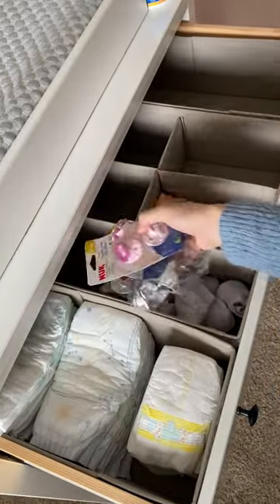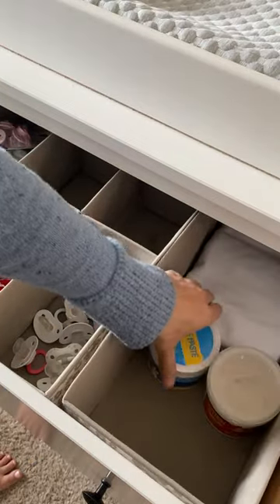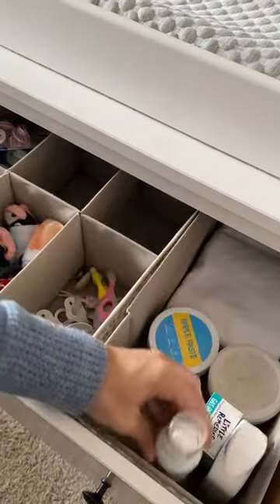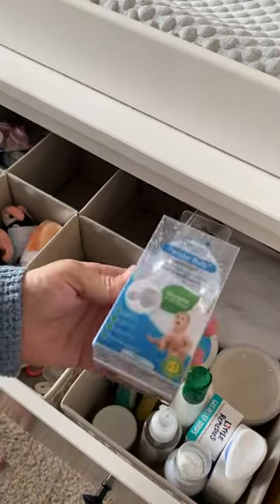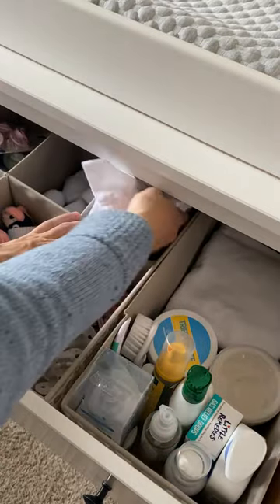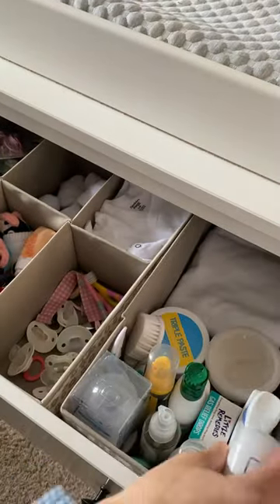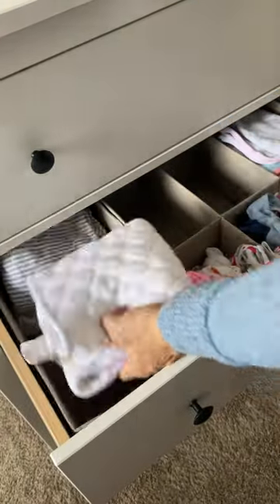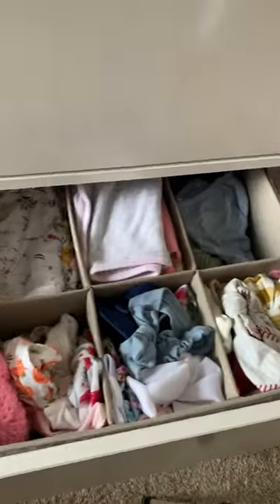Inside Our Baby Changing Table | Organization Tips | Must Have Products | LTK in Description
WHAT’S IN OUR CHANGING TABLE? 👶🏼 We’re expecting baby #3 any day, so I’m making sure our changing table is fully stocked. Both our new baby and our 17mo old will be sharing items in this dresser! Here’s our full list ⬇ - daytime and nighttime diapers for both new baby and Mo - pacifier - pacifier leashes - 2 nasal aspirators for both girls - baby lotion - socks for both girls - Neosporin - @littleremedies gas drops - saline mist - @triple.paste diaper cream - @zarbees chest rub - burp cloths - @safety_1st baby brush and comb - nail clippers - vitamin D drops - @honest organic body oil - diaper wipes - changing table liners - @copperpearl bandana bibs - burp cloths - @burtsbeesbaby crib sheets - pack n play sheets What’s in your changing table that isn’t in ours? Comment your favorite products! ⬇️

for more mom content aimed to make your life easier!